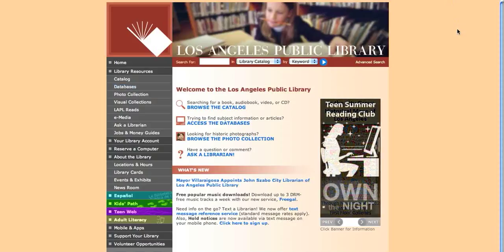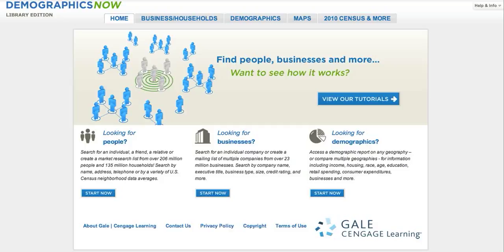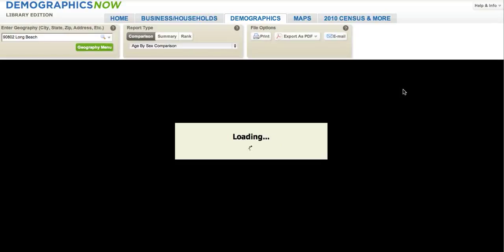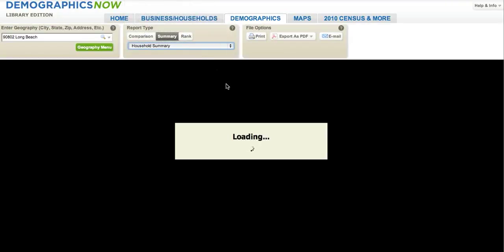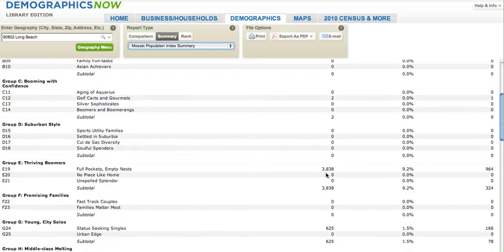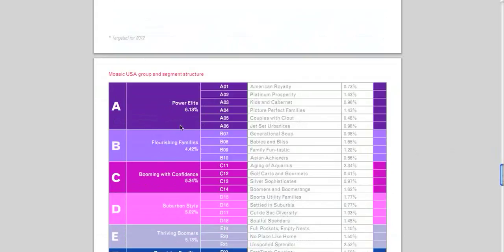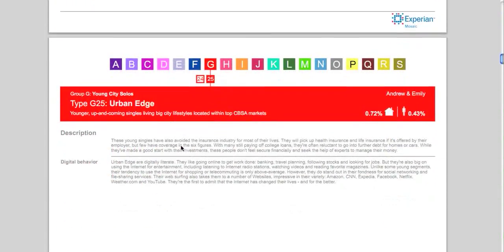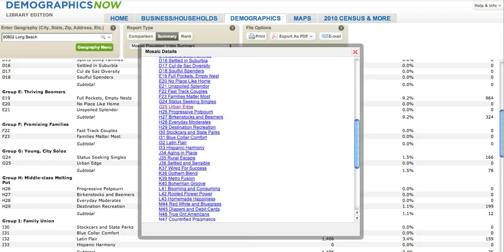database demo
a brief demo of some features